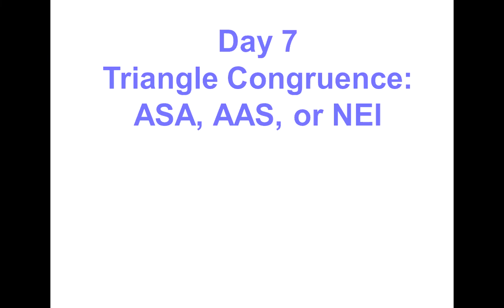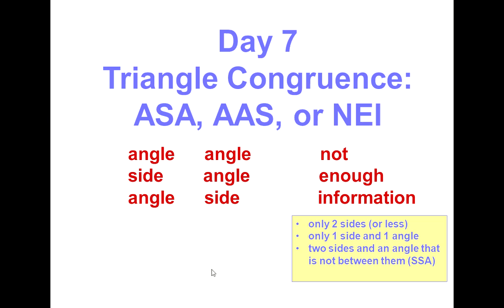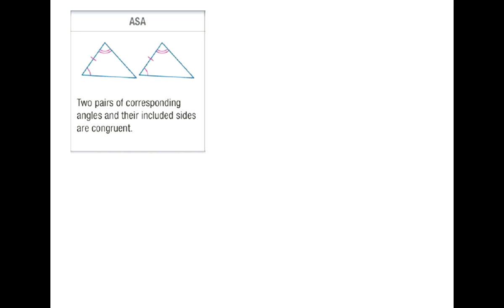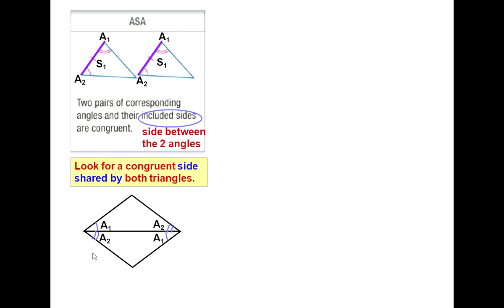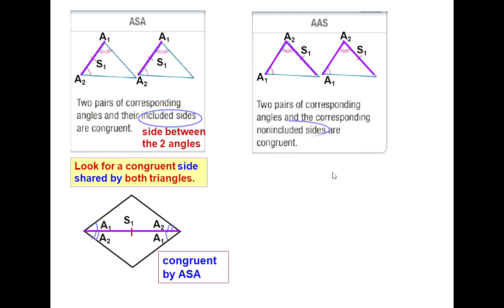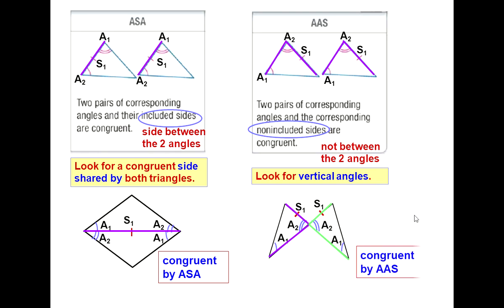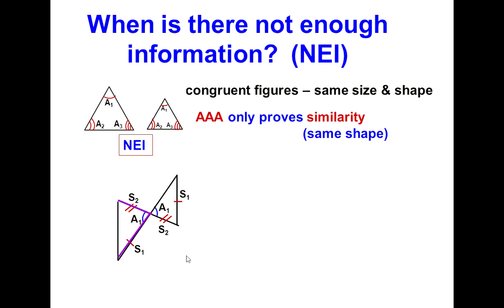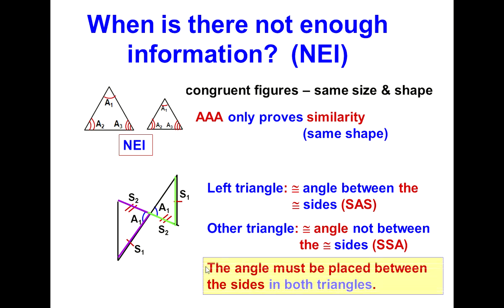Triangle Congruence ASA, AAS, NEI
This video should help with Day 7 of your home assignment.
It focuses on ASA and AAS.  The video also reminds you to mark vertical angles and shared sides before coming to any conclusion.